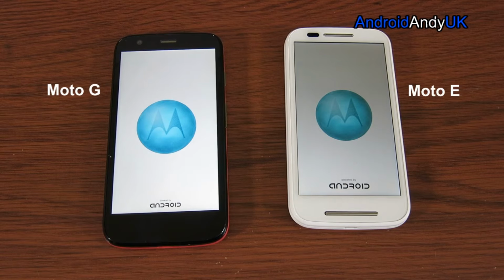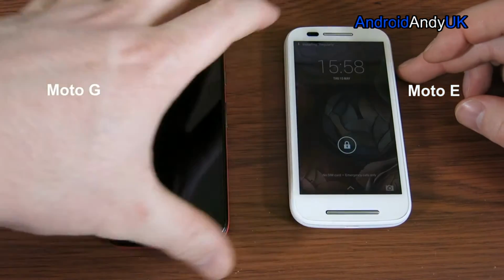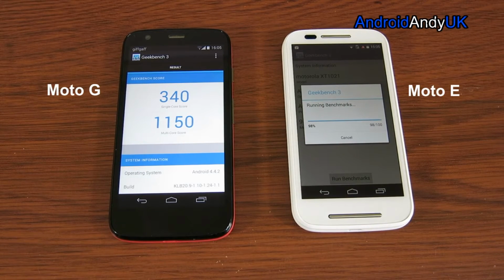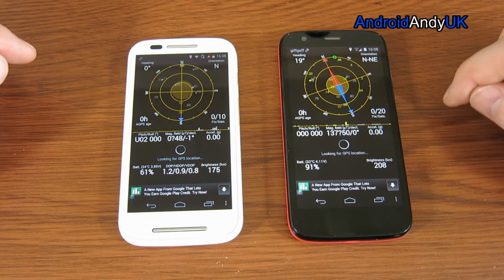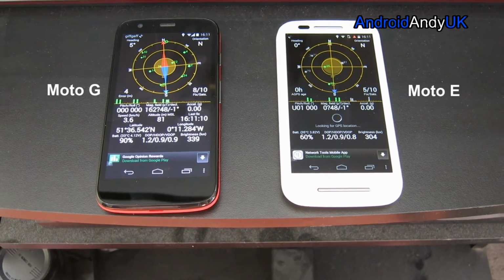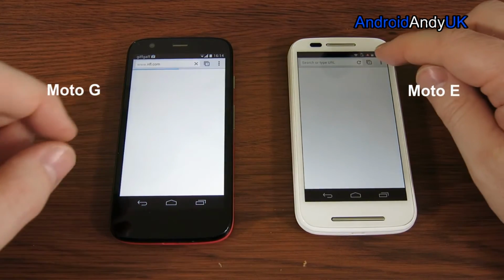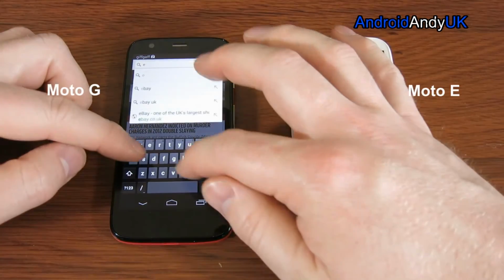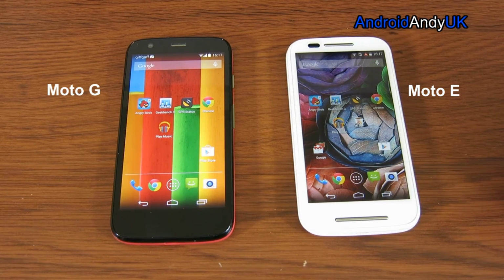Motorola Budget Moto Head 2 Head - Moto G vs Moto E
Both running stock ROM's.